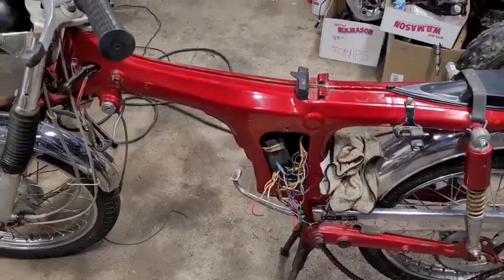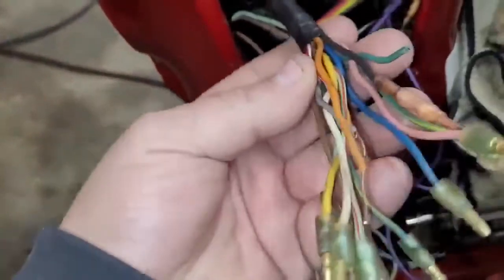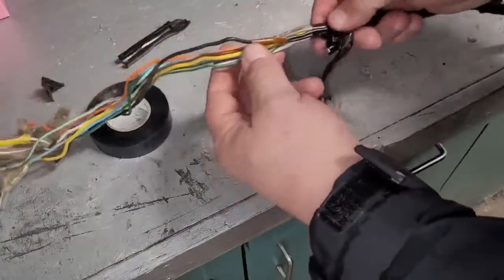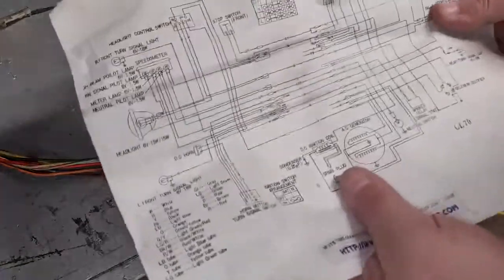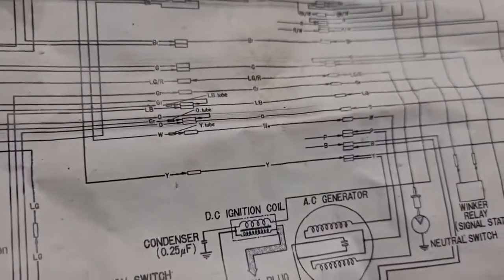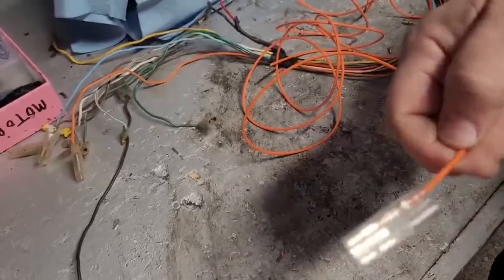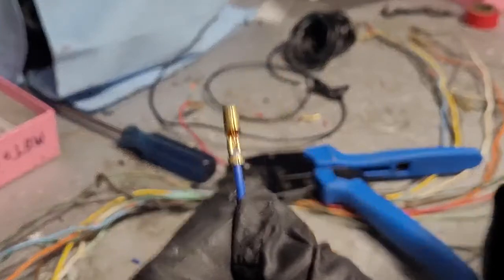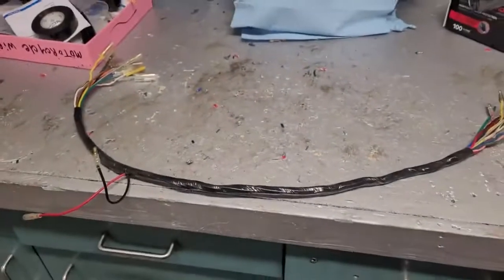Repairing wiring harness on vintage Honda motorcycle.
Repairing wiring harness on the 1972 Honda CL-70